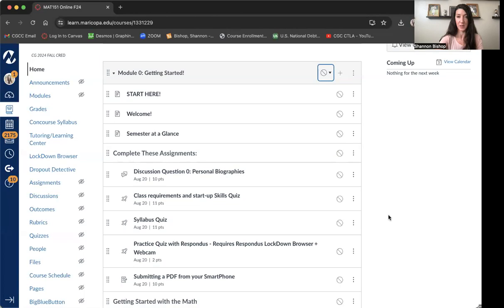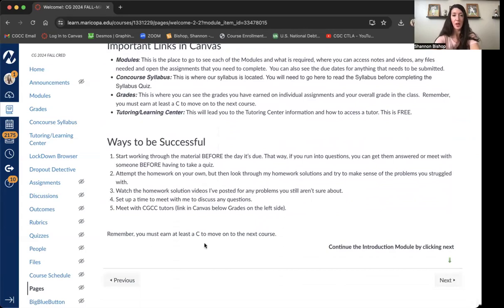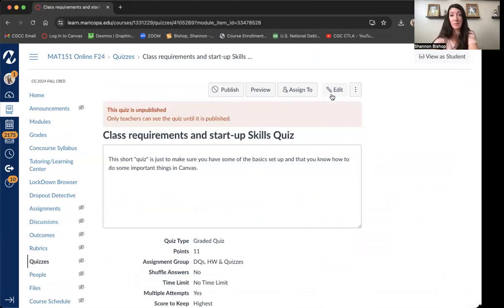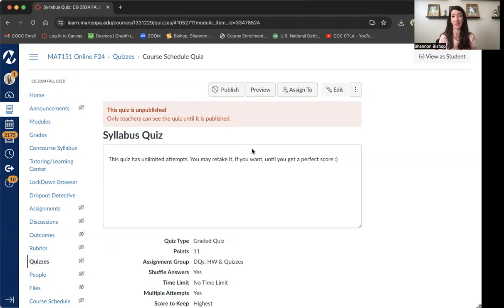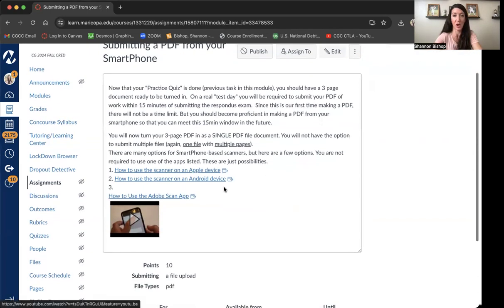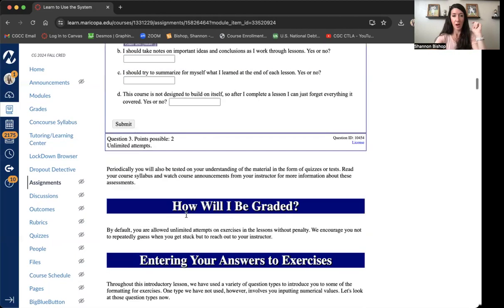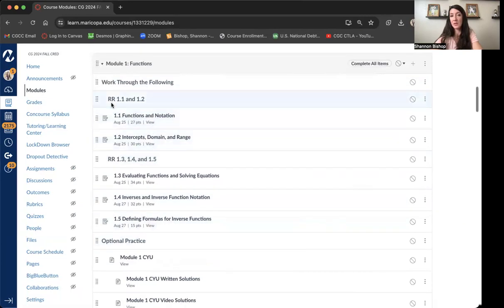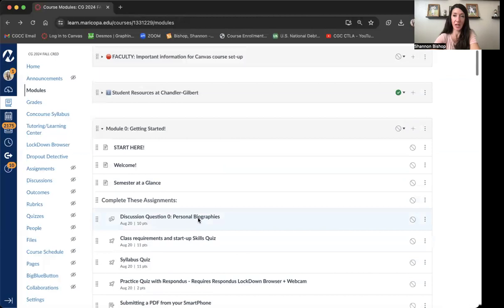MAT151 Online Intro Video